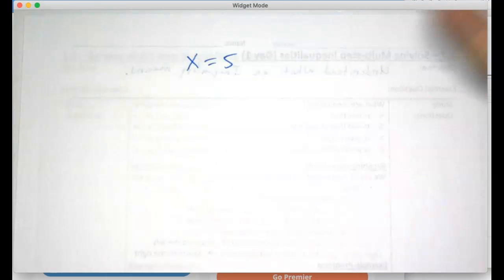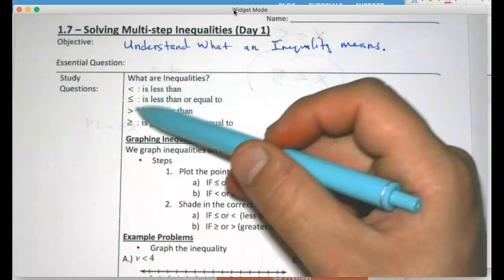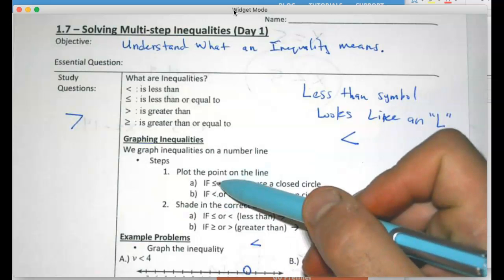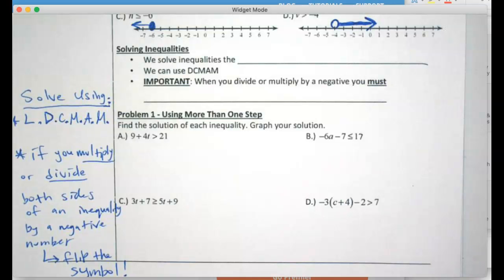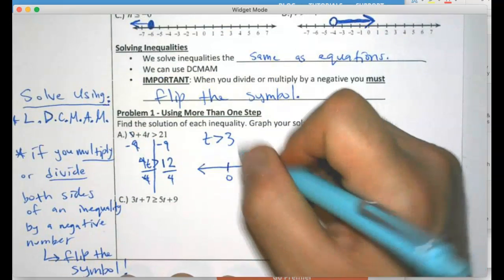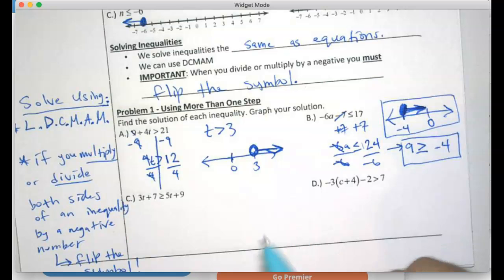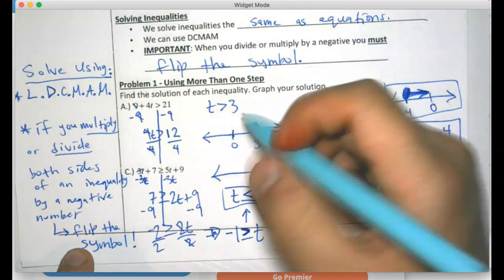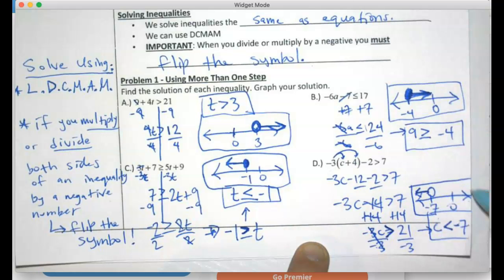Notes Math 1: Solve & Graph Multi-Step Inequalities